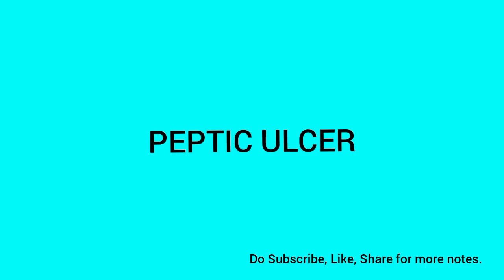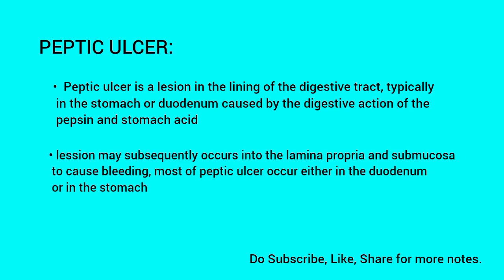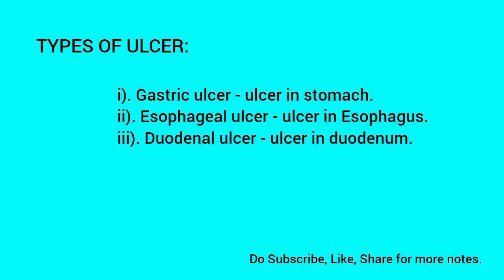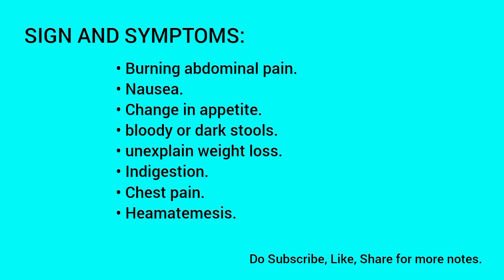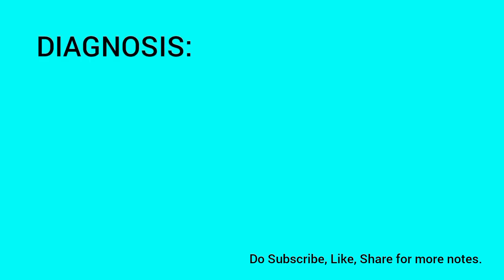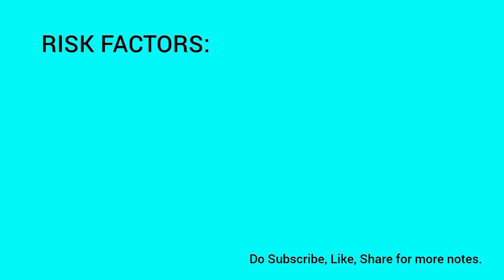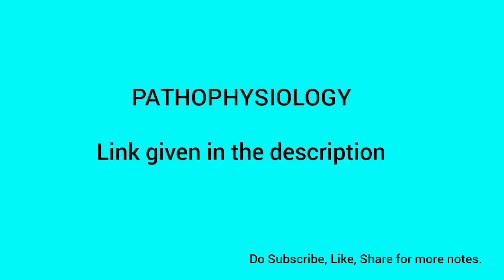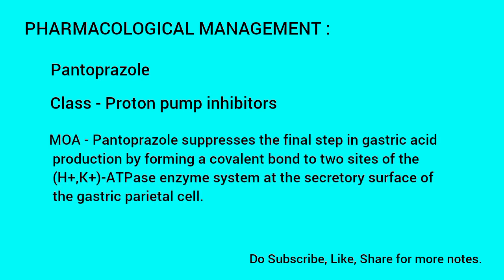Peptic ulcer and its Management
Pathophysiology of peptic ulcer